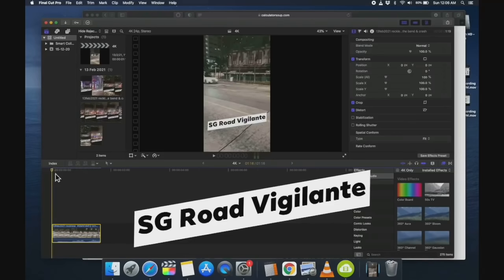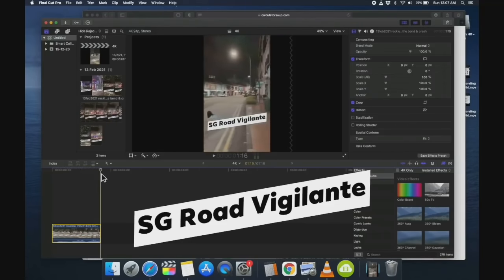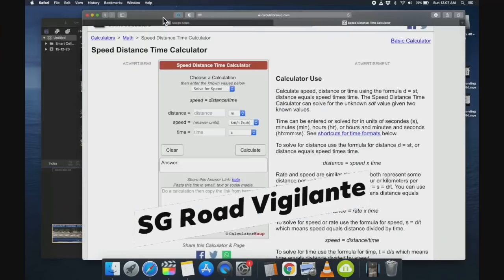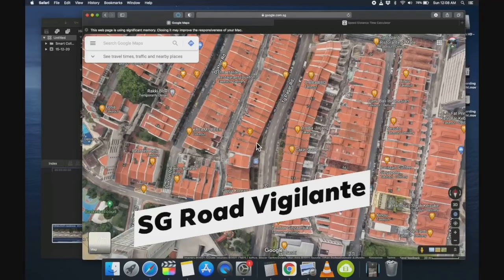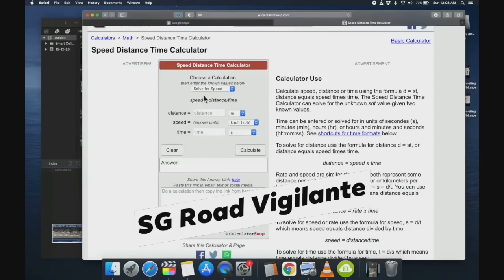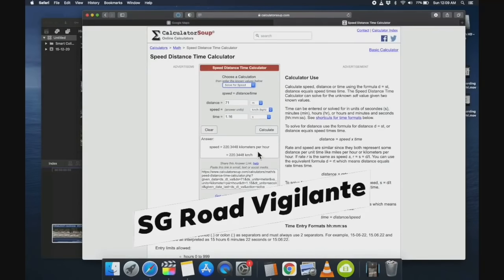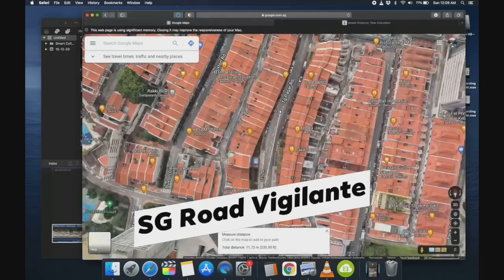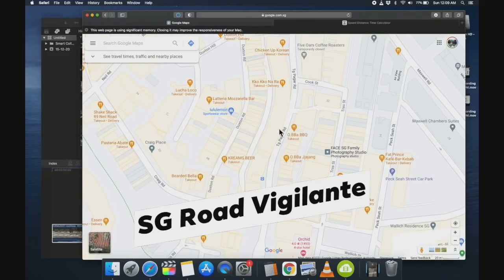hd version 13feb2021 0541hrs bmw m4 SMX1441z skidded , lost control & crash into the shophouses ...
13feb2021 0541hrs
bmw m4
skidded , lost control & crash into the shophouses ...
burst into flames & miss raybe running into flame trying to save them
combined footage from hp, cctv & lastly ken teng analysis of the  footage to estimate the speed